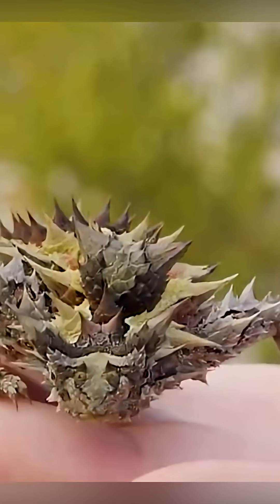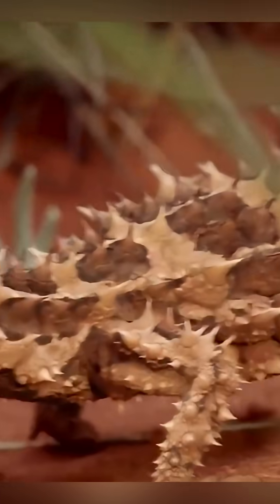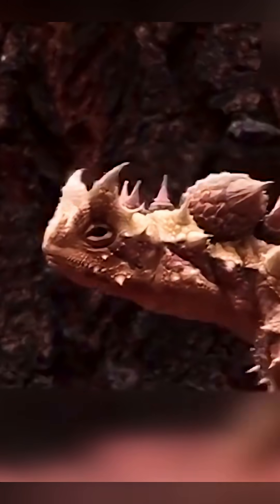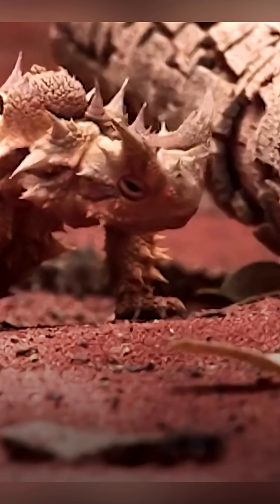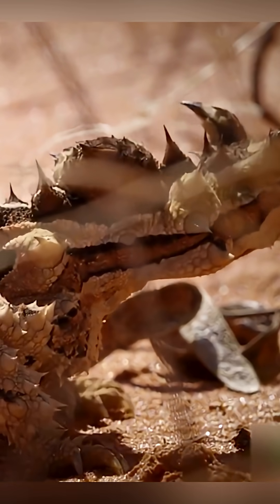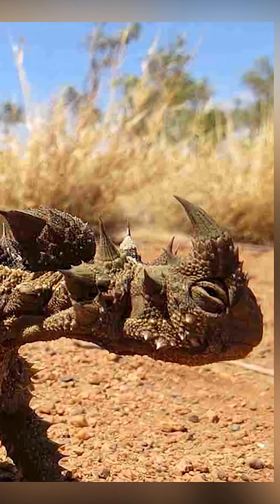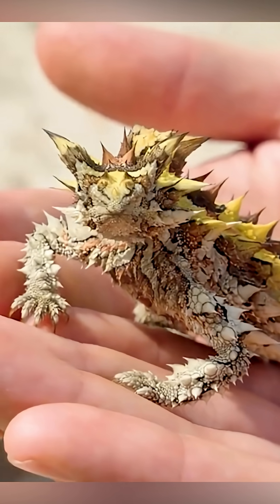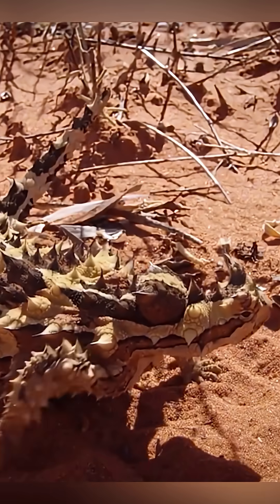Thorny Devil: The Lizard That Drinks Water With Its Skin!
Meet the thorny devil—a tiny spiky lizard from Australia that drinks water without even using its mouth! Its desert survival skills are mind-blowing. Watch this incredible short to see nature’s weirdest tricks in action!